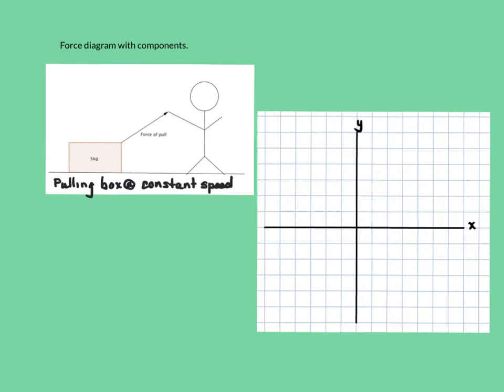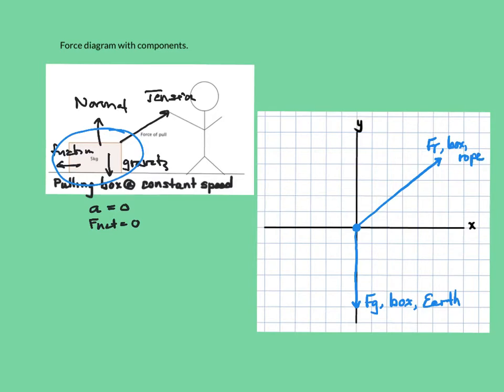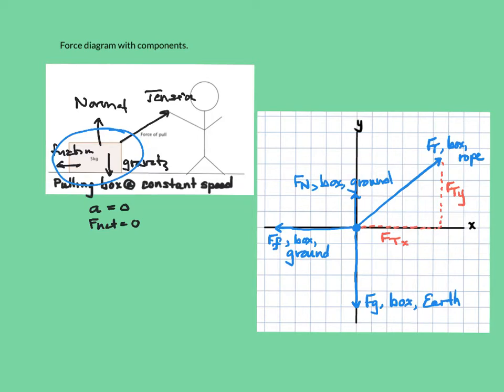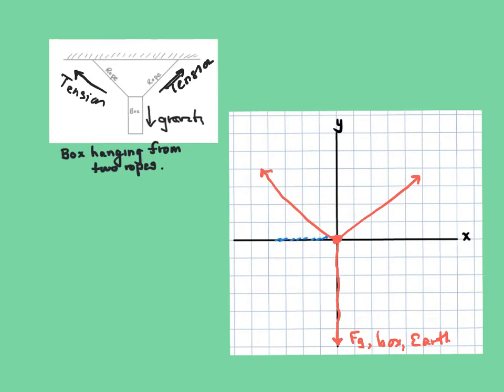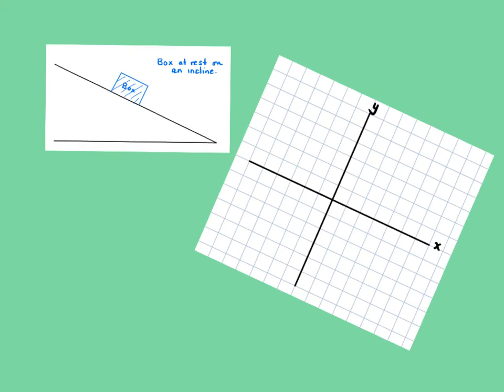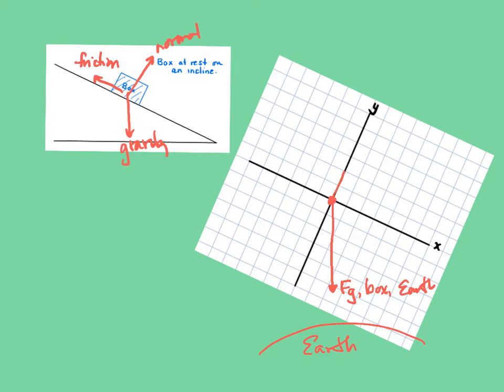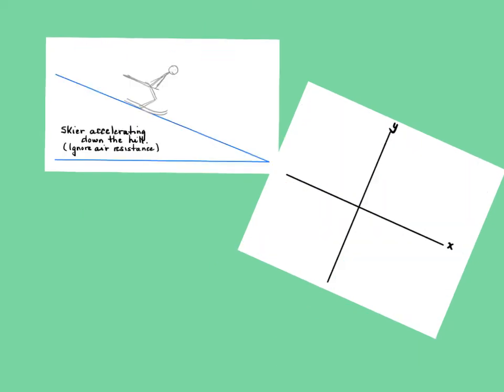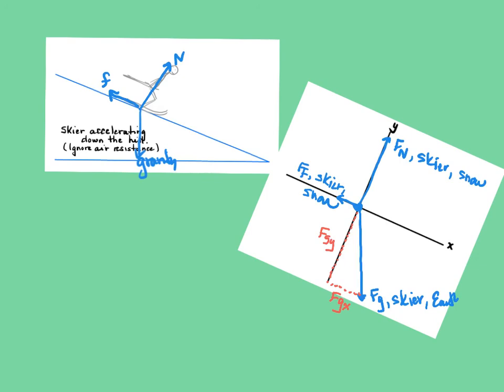Force Diagrams (with components)